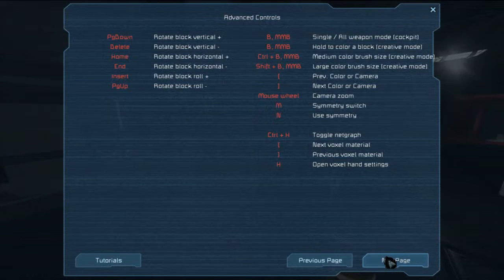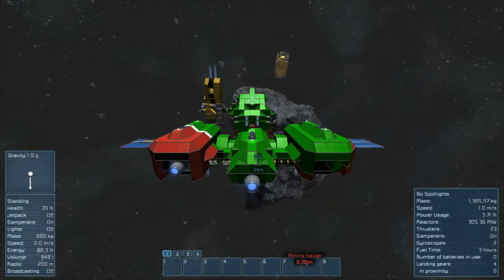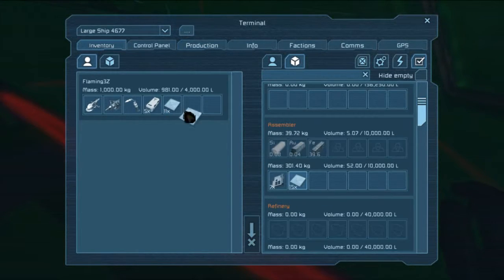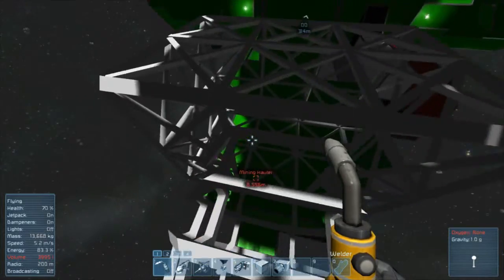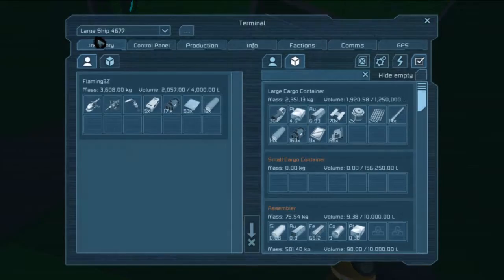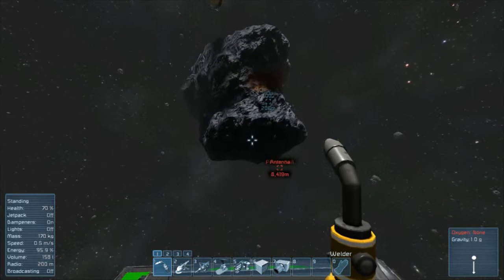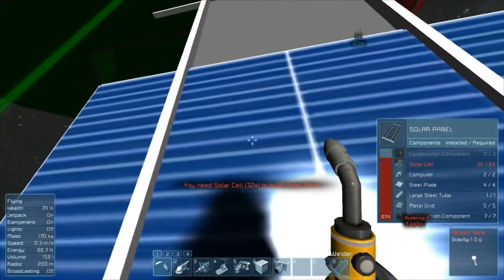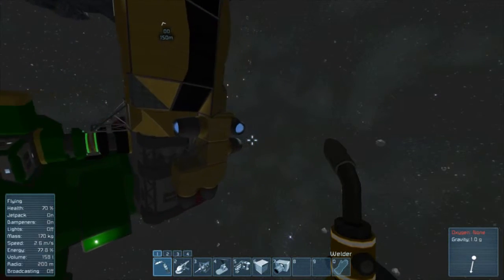Space Engineers - 004 - MLGPIONEERS - No promotion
Do I deserve a promotion? NO!

Game: Space Engineers by Keen Software House